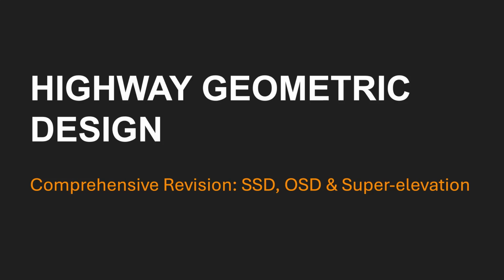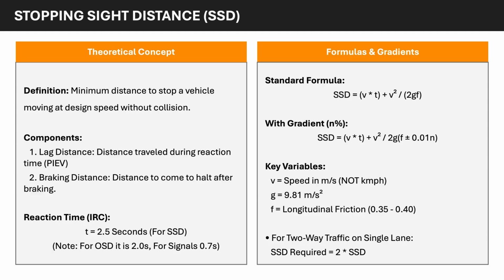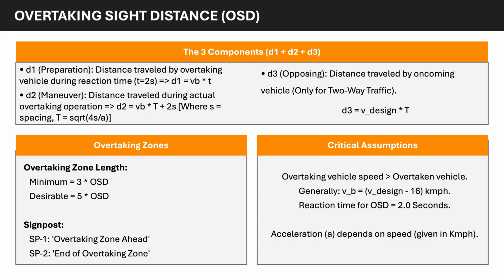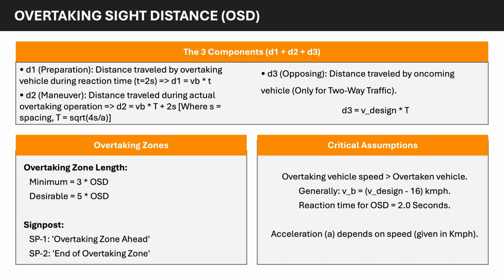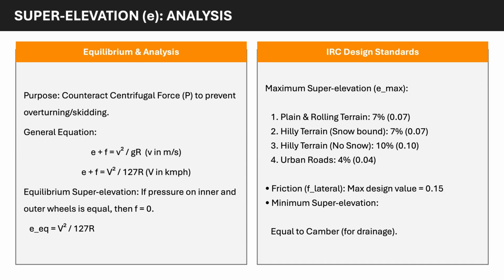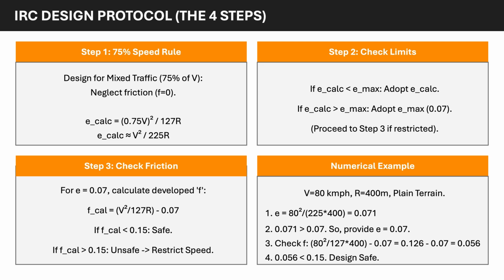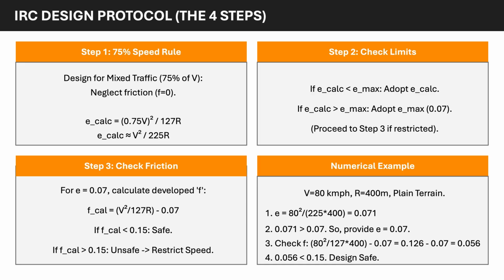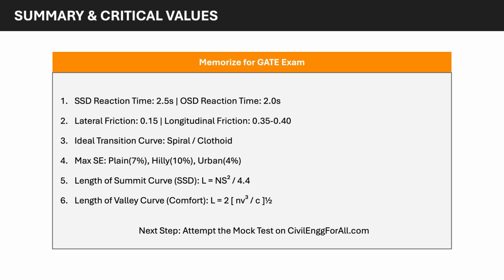Geometric Design: SSD, OSD & Super-elevation | GATE 2027 Highway Engineering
Geometric Design is the "High-Yield" topic of Transportation Engineering, accounting for nearly 60% of all Highway questions in GATE.

In this Advanced Learning Module for GATE 2027, we break down the three critical pillars: Stopping Sight Distance (SSD), Overtaking Sight Distance (OSD), and the complex IRC Super-elevation Design Protocol.

📝 **Attempt the FREE Highway Engineering Mock Test (30 Qs):**

0:00 - Introduction: Why Geometric Design Matters
0:20 - Stopping Sight Distance (SSD): Formula & Unit Traps
1:08 - Overtaking Sight Distance (OSD): Reaction Time & Zones
1:53 - Super-elevation Analysis: Equilibrium & Limits
2:38 - The IRC Design Protocol (The 4-Step Procedure)
3:33 - Summary: Critical Values to Memorize for GATE

* **SSD vs. OSD:** Why Reaction Time changes from 2.5s to 2.0s.
* **Super-elevation:** The "Mixed Traffic" design condition (V squared / 225R).
* **Friction Factors:** Lateral (0.15) vs. Longitudinal (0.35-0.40).
* **Design Steps:** How to handle conditions when calculated 'e' exceeds 0.07.